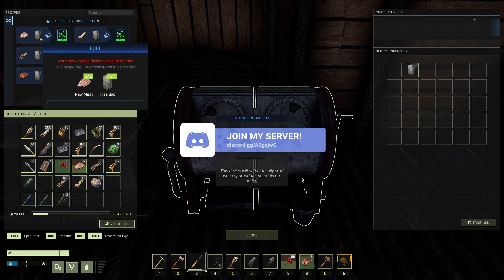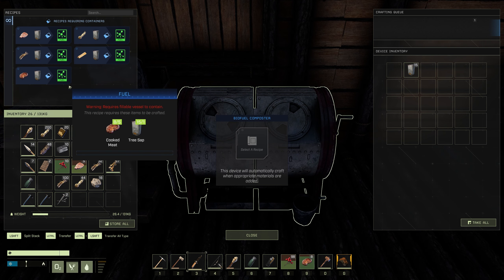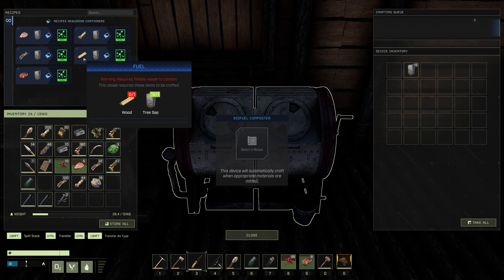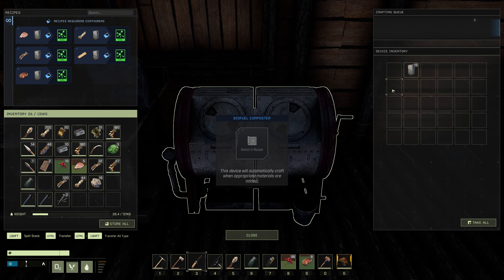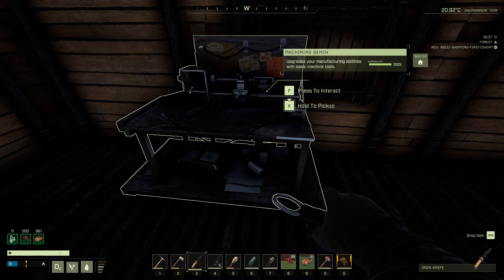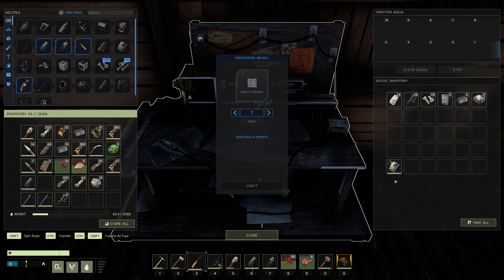ICARUS | IS THE FRAG GRENADE WORTH IT? | HOW TO CRAFT AND USE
In this Icarus video I cover the Frag Grenade along with how to craft & use it. I test out the damage on wood & stone structures along with fishing with the frag grenade.
After the recording of this video I have tested this on the Alpha wolf from the "extermination mission" and done little to no damage, so in honesty I'm not sure if the frag grenade is worth it.

📸 Stream Schedule
These times may change due to new titles or other games i want to check out, also i might do impromptu streams on my off days.

Mon - 3PM GMT
Wed - 3PM GMT
Fri - 2PM GMT
Sat - 2PM GMT

Business Interests: DM are open on twitter @fortizars